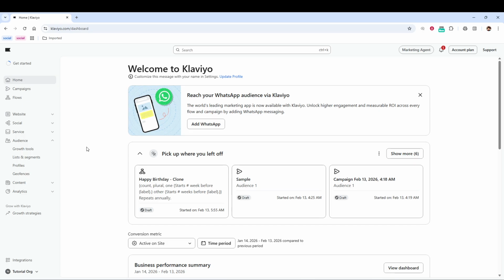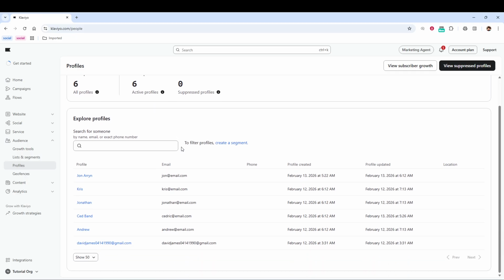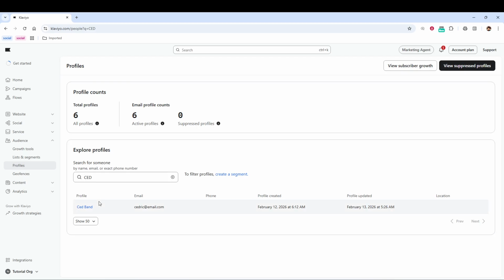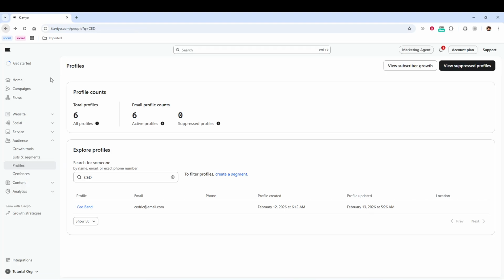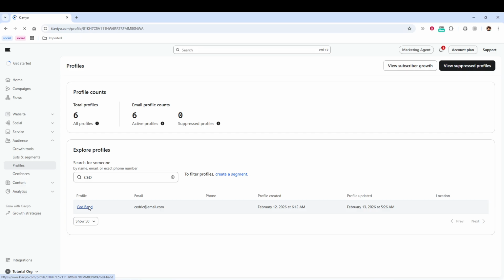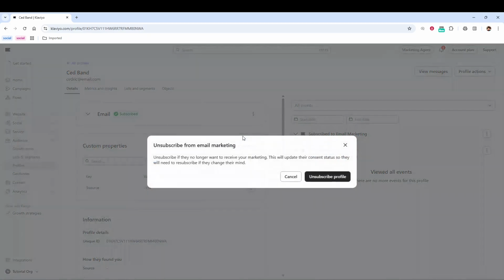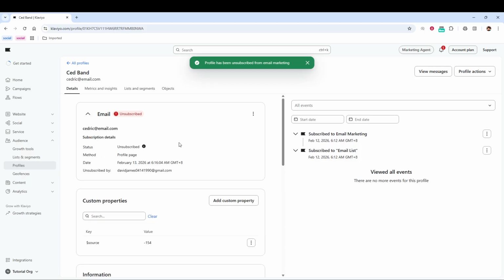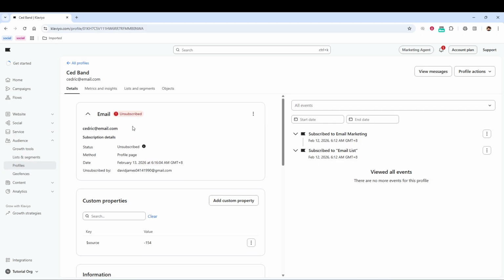How To Unsubscribe Someone Klaviyo [2026 Guide]